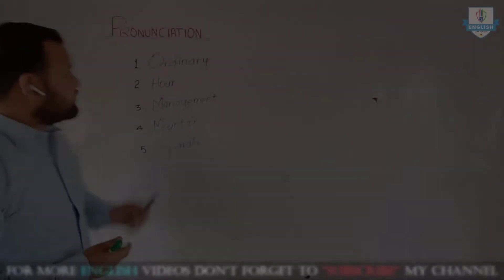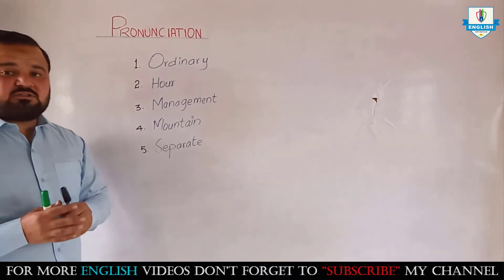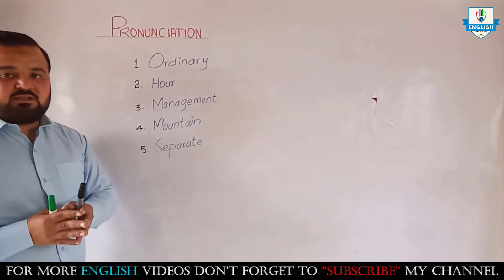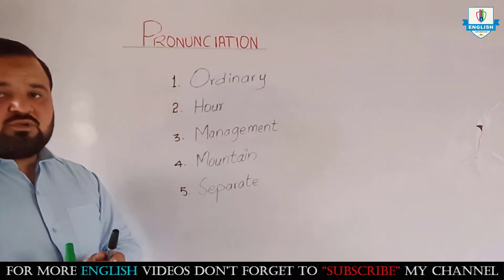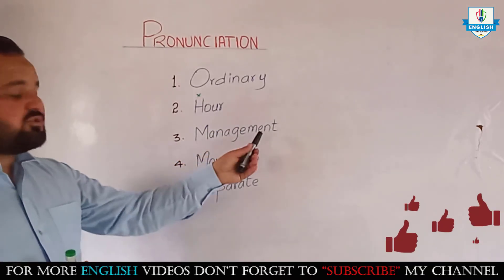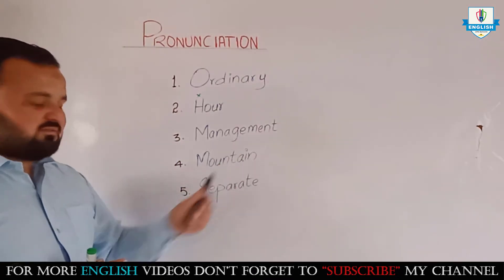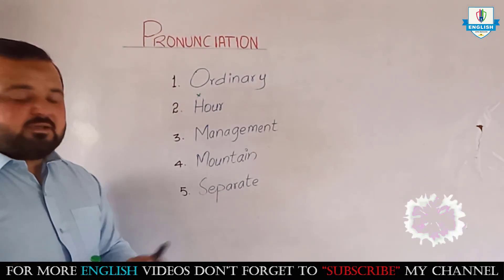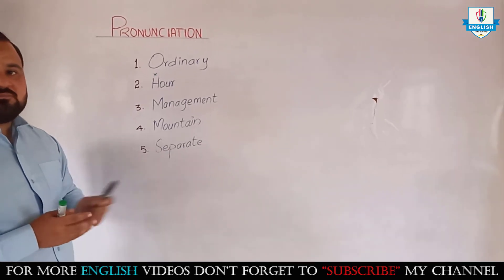PRONUNCIATION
In this video,  i explain Pronunciation?